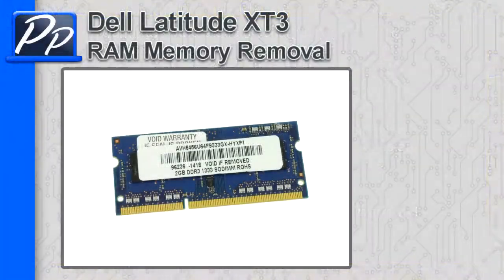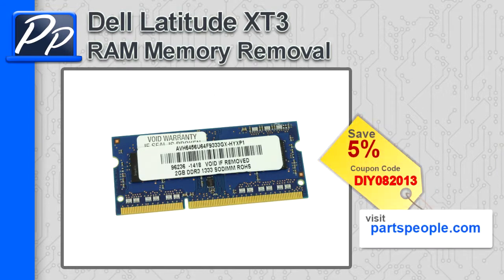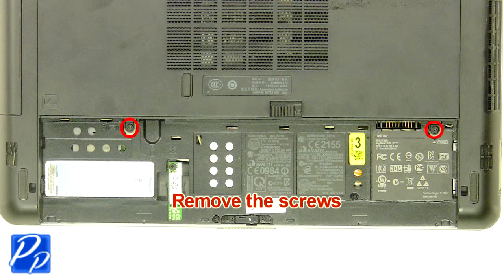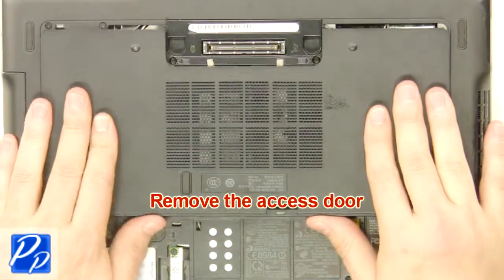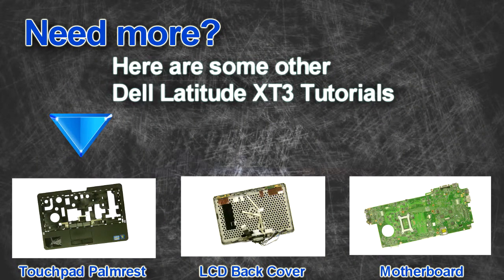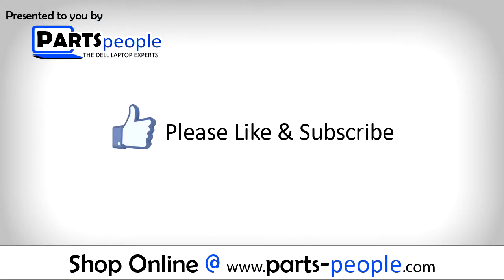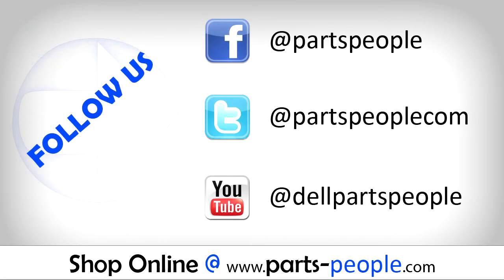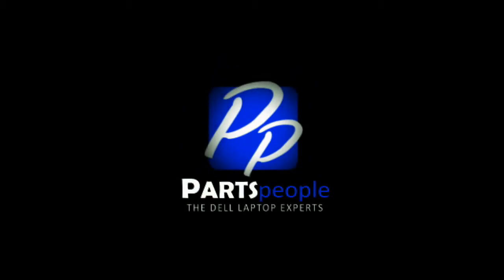Dell Latitude XT3 RAM Memory How-To Video Tutorial